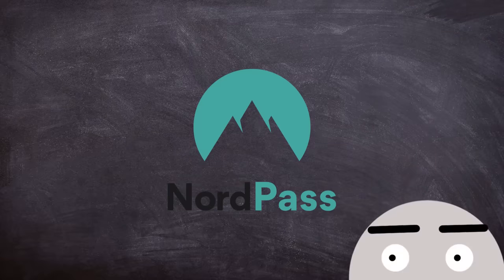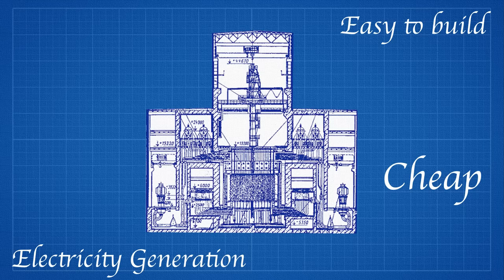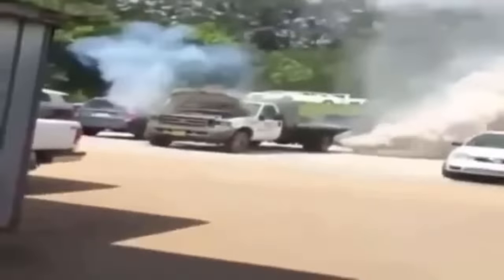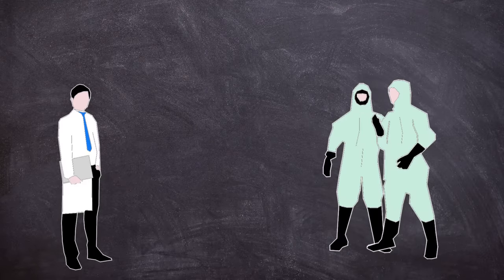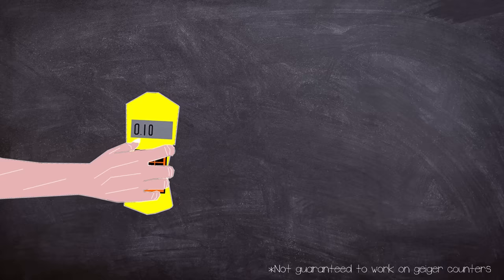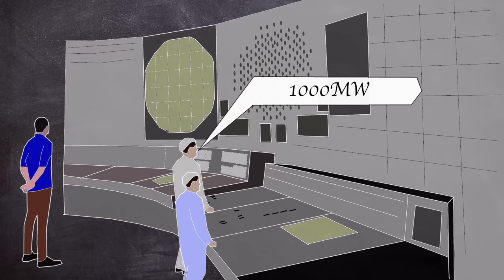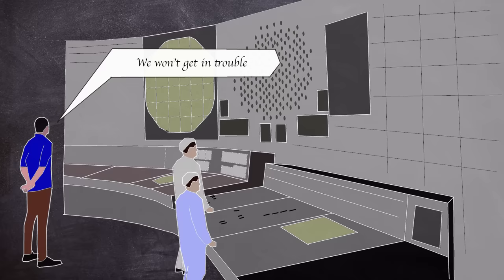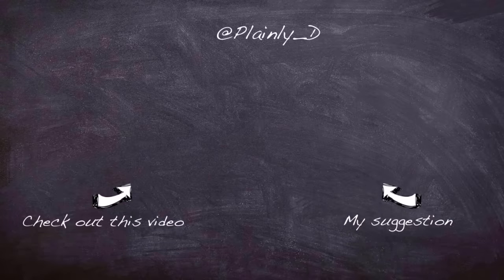A Brief History of: The Leningrad 1975 & Chernobyl 1982 Meltdowns (Short Documentary)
to try it out for free

In 1975 & 1982 a Soviet designed RBMK reactor would experience a fuel melting event, and would signal the dangers of a flawed design, but these signals would fall on deaf ears.

This one is a double bill and an intro to the RBMK reactor. It will form part 1 of a new series of videos on Chernobyl. Think of this as the hobbit is to the lord of the rings that was the Chernobyl  disaster in 86.

This is the Last video before Christmas, happy holidays!

Sources:

Leningrad 1975

Chernobyl 1982